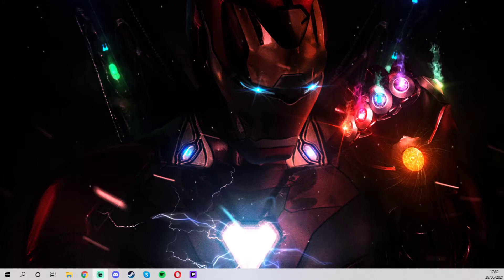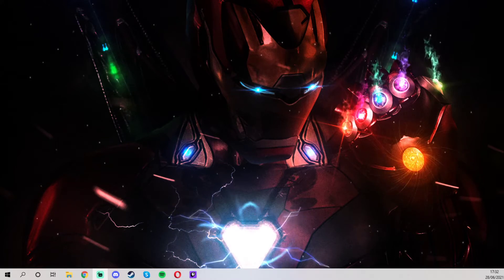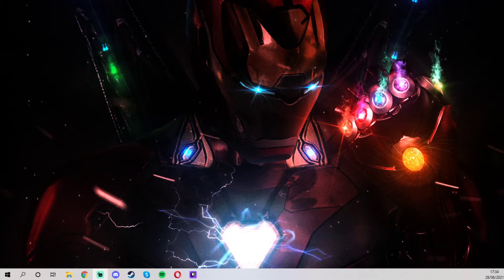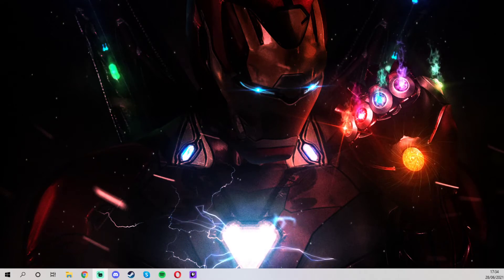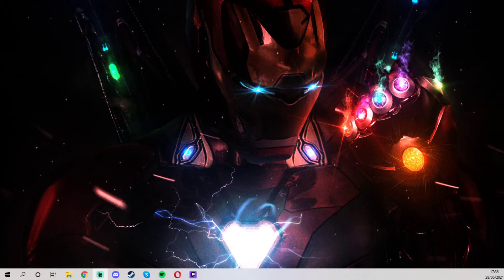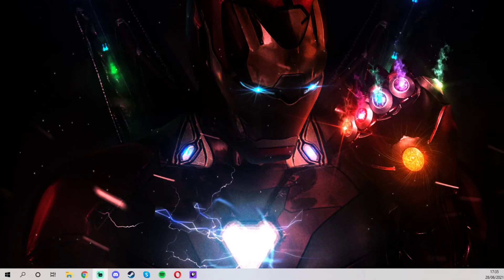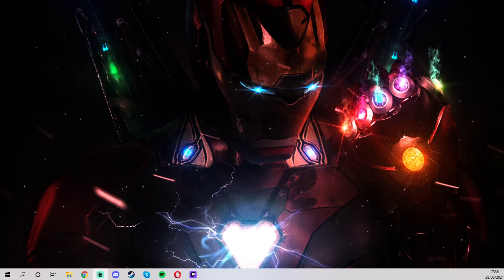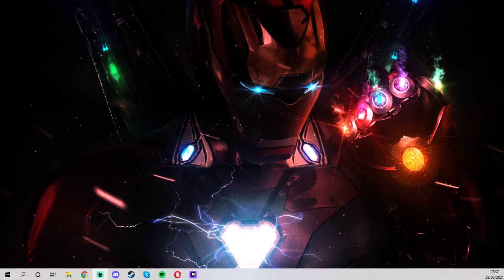AM I RETIRING!!??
Well am I?